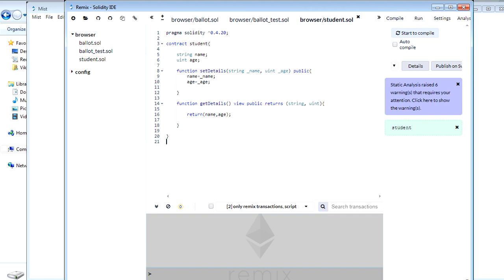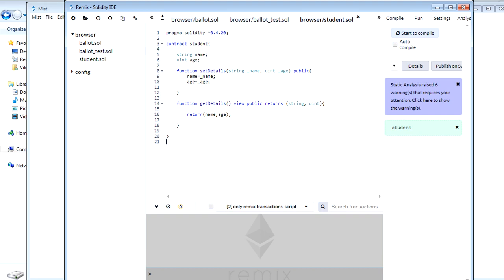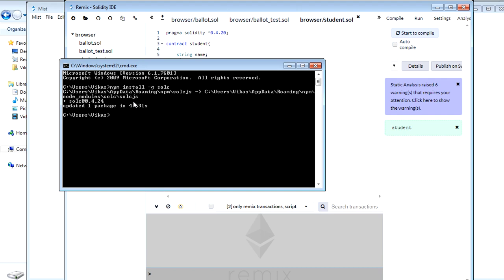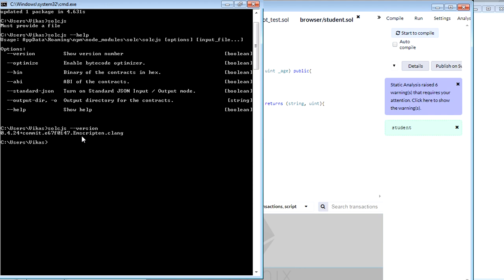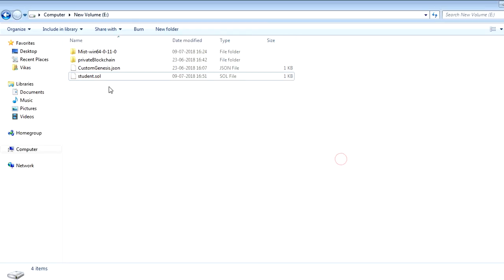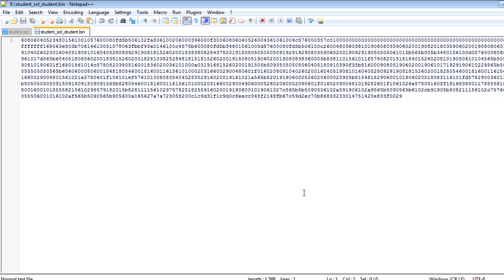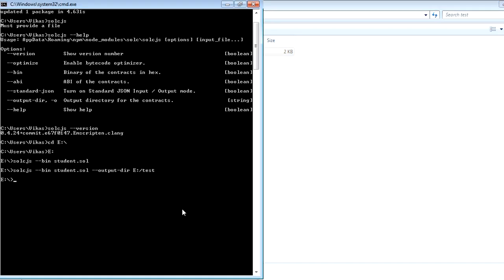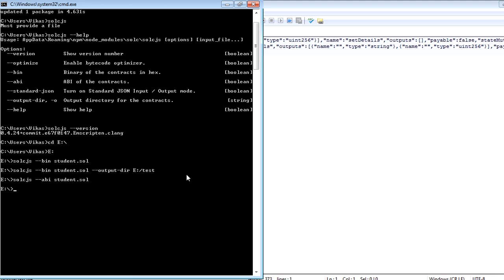Ethereum- How to Install and Compile Smart Contract using Solidity Compiler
This video show how to install solidity compiler on windows. Run below command for that.

npm install -g solc

To compile the smart contract run below command

solcjs --bin student.sol